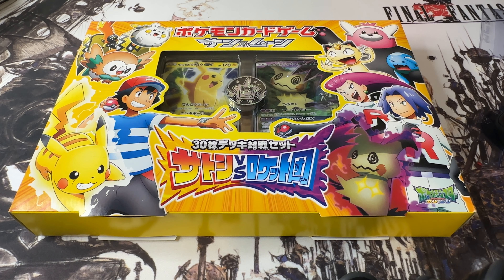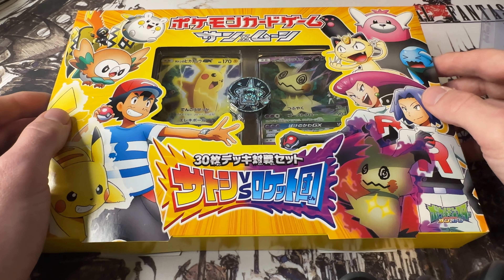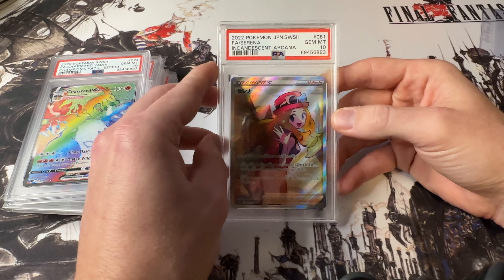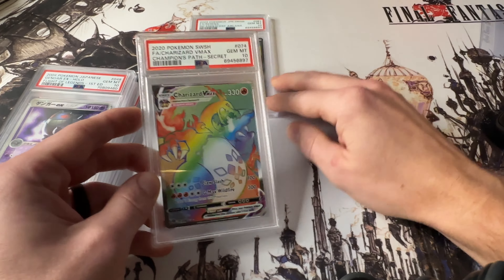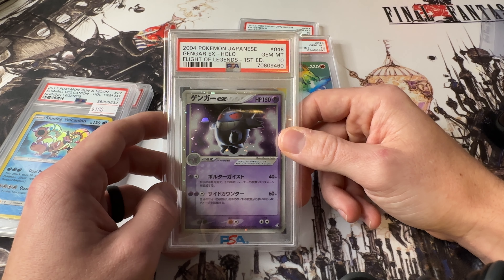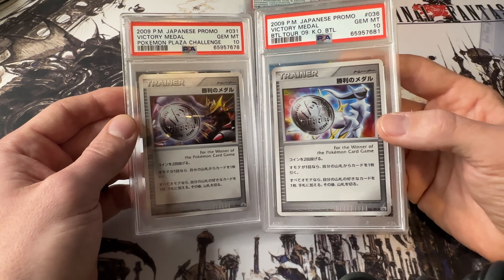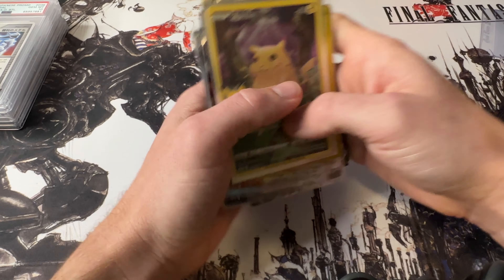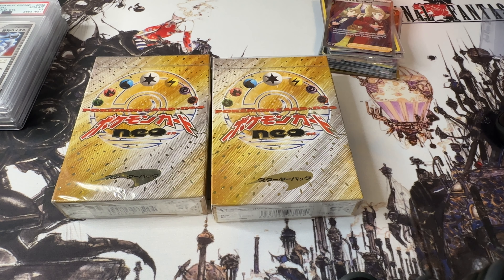Collectacon Orlando Recap - INVEST in friendship.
Just wanted to quickly recap Orlando Collectacon. Special shout out to all my friends in pokenomics/oaks and whatever other discord i am in.